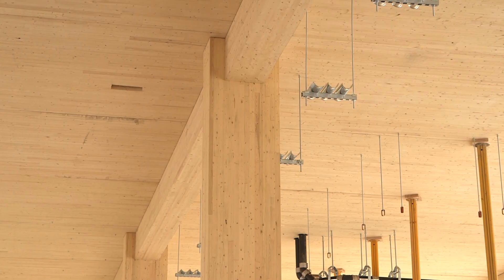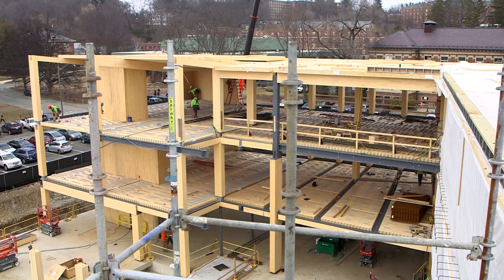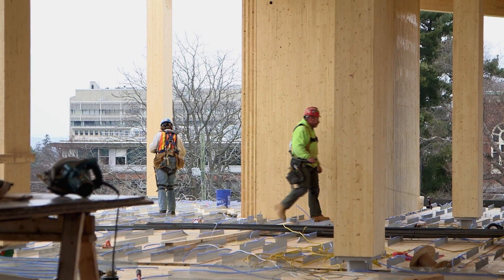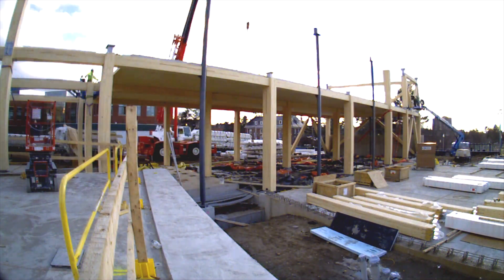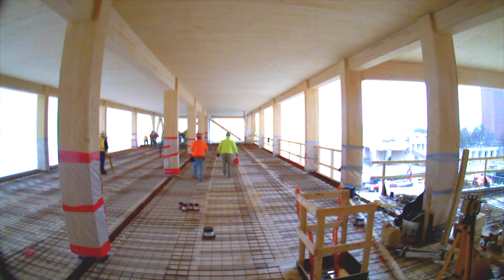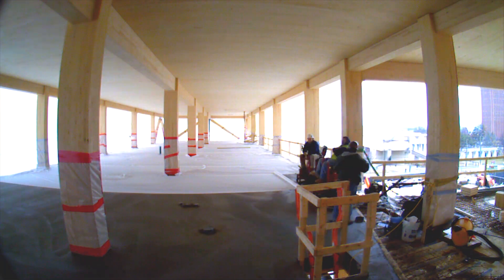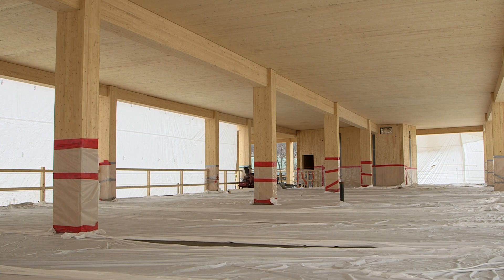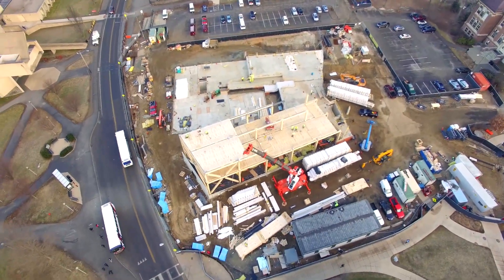Design Building Progress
Opening in spring of 2017, the Design Building is rapidly taking shape. Chancellor Subbaswamy tours the sustainable wood structure, one of the first of its kind in the Northeast, which features innovations by UMass Amherst wood technologists.